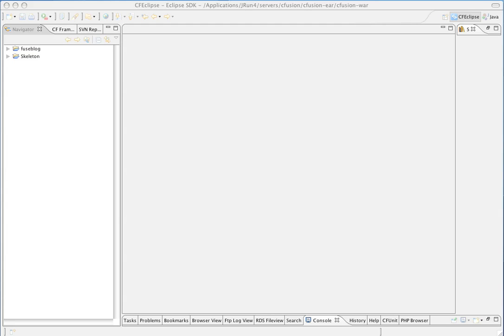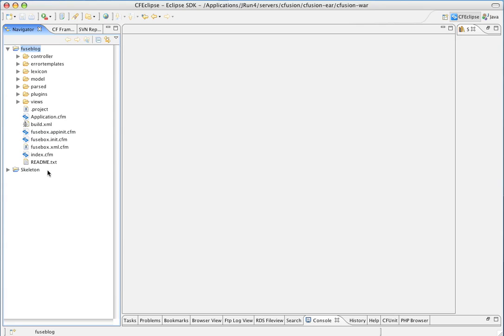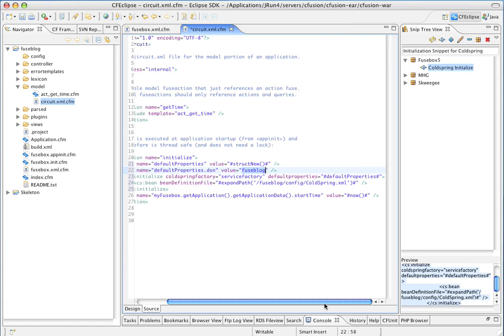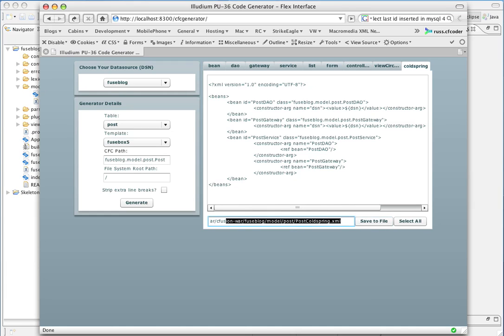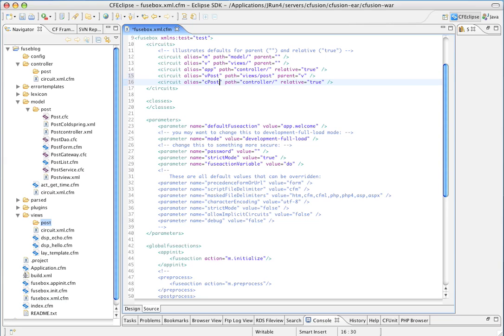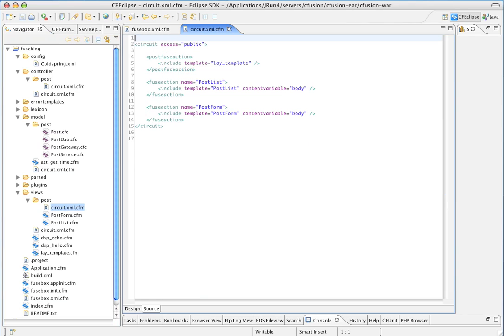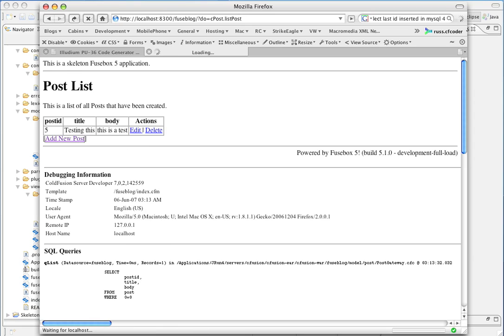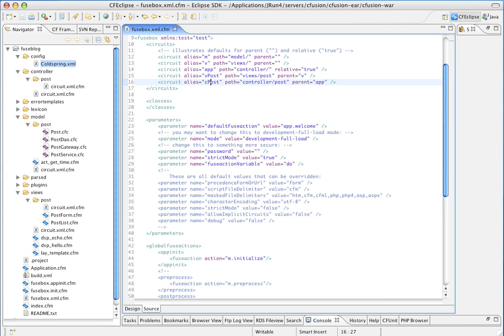Generating Fusebox5 CRUD code with Illudium-PU36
This is a simple demonstration of how easily you can generate working CRUD code for Fusebox5 using Illudium and my Fusebox XSL templates available